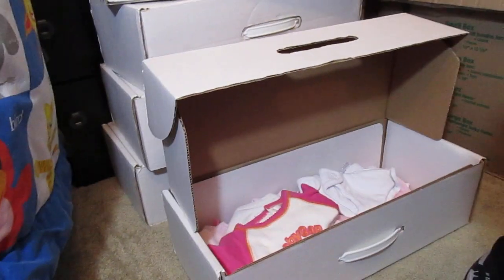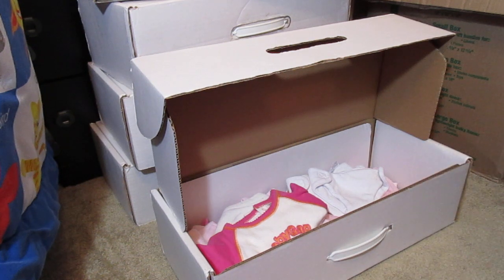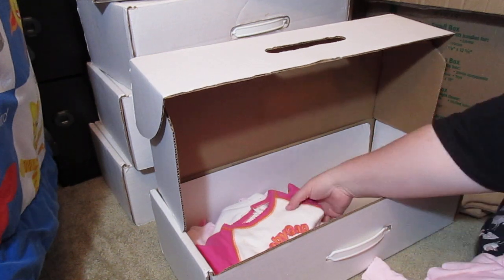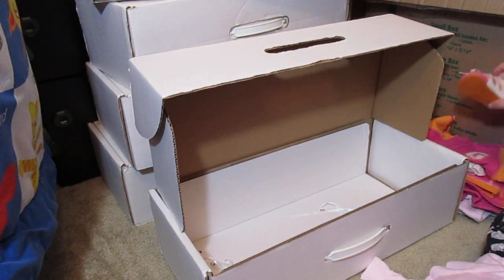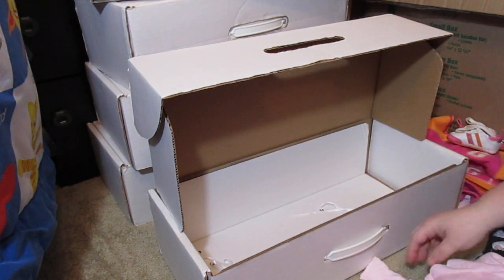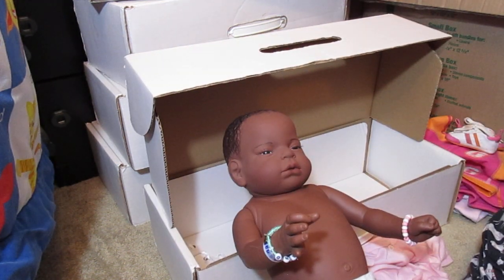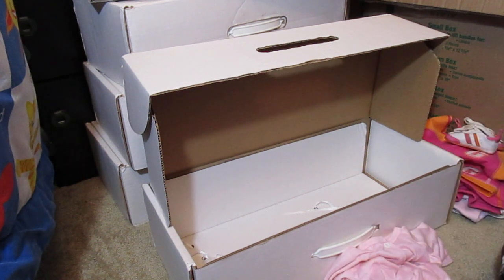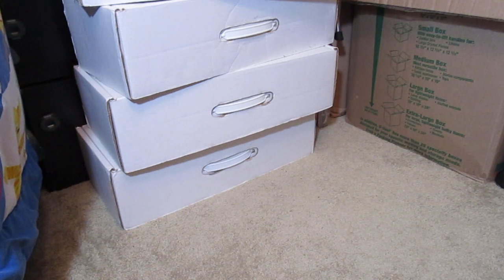Packing up Neonate Ireland Dolly Dreams Ep 496